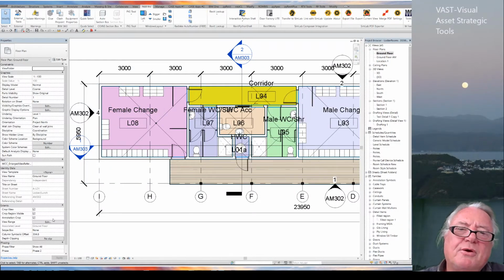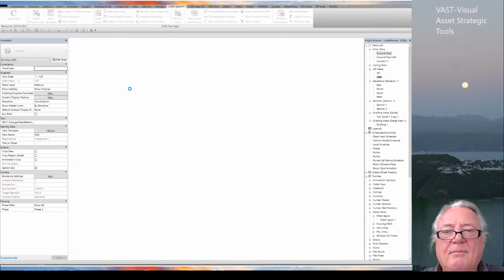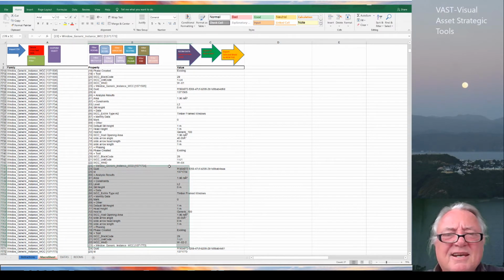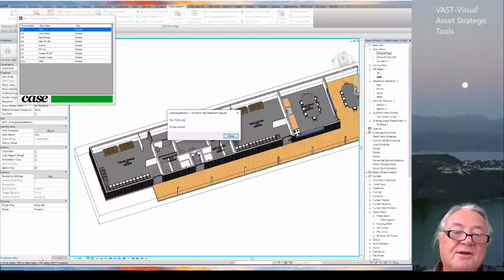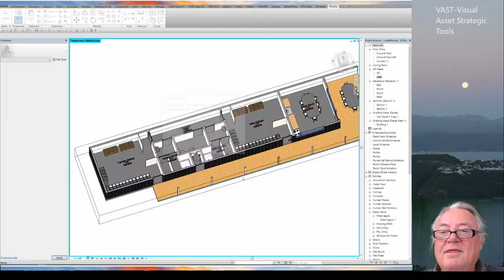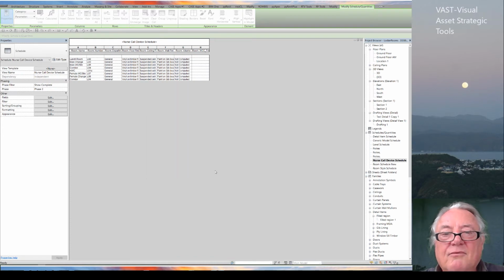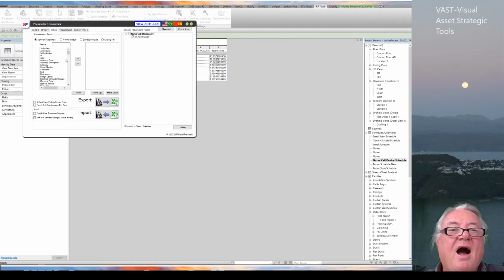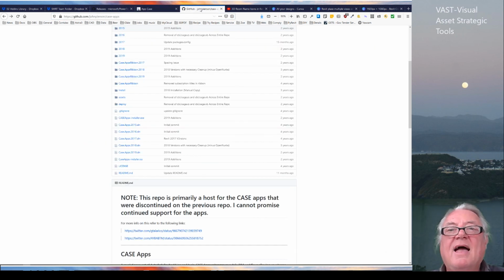Revit Create 3D Text for Room data & exporting to 3D PDFs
PowerKey4Revit-increase your Revit Productivity by automating the tedious stuff- Find out more, go
I’ve a workflow that I developed to get Revit Room data and room names into a 3D PDF.
Normally in Revit if you show 3D there are no tags for Room Names. Case Apps allow you to put a 3D Text object into the model and there is a great script that will put the block into each room and show Room Number, Name & Department.
I used that free tool ( BimOne manages the Case Apps but I couldn’t get their version to work You need their download manager to install them. They do a good free App that Exports and imports Revit Schedules to Excel for free. We use that later.
I have found that John Pierson’s Github repository of CASE Apps works fine for me.
After using the Case App for putting in 3D text into the model in Each room I then put in my own, simplified 3D text. In the video I just export, butcher the Original 3D Text object and then re-import it. In the past I’ve been able to select all instances and replace it with m own but that didn’t work when I was doing this video.
After I get the 3D text as I want it I put it onto a category that I don’t use, as Generic Model may have other items that need listing or may have data associated with them that you want to export. So I move it to the Nurse Call Device category as that is rarely used.
I then create 2 schedules, one for Room Schedule, and one for Nurse Call Devices, and have the same parameters on each, where the Room Schedule has data populated, but the Nurse Call Devices schedule may be empty.
I then export both schedules and copy/paste the data from the Room Category across to the Nurse Call Devices category. Then, when printing to 3D PDF’s the parameter data is exported as well.
You can create your own shared parameters, just make sure they are mapped to both Room & Nurse Call Devices categories then you can copy/paste between schedules/categories.

Automating REVIT 2
English

Udemy Course:
Revit Productivity Automating the Tedious Stuff